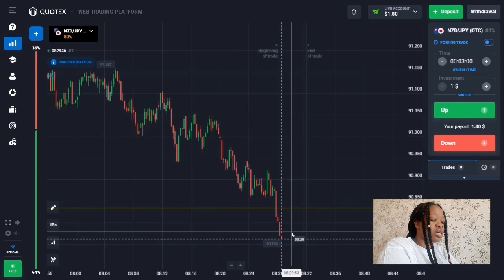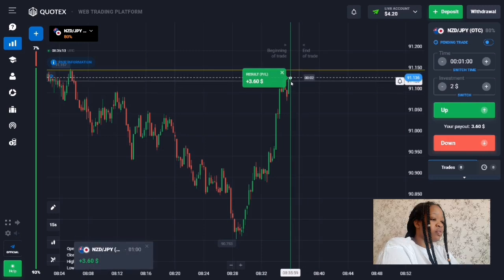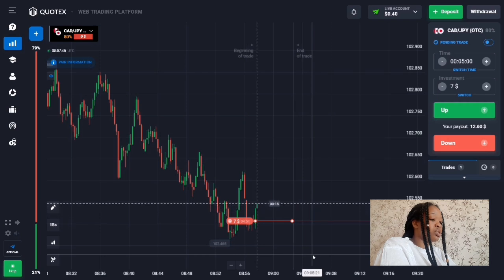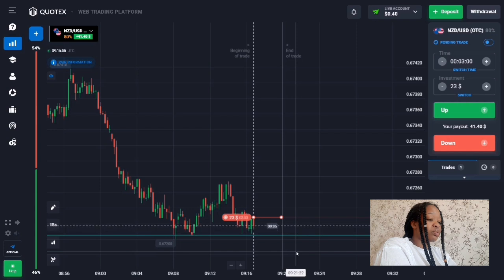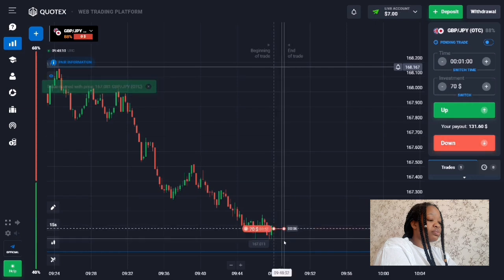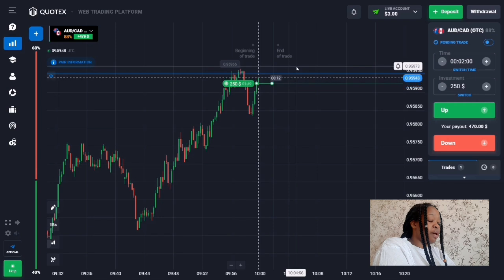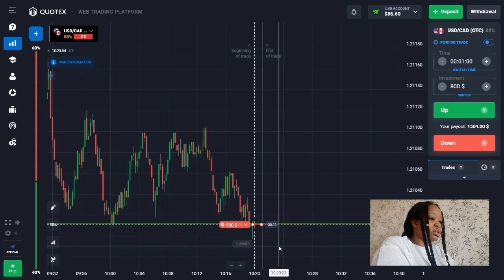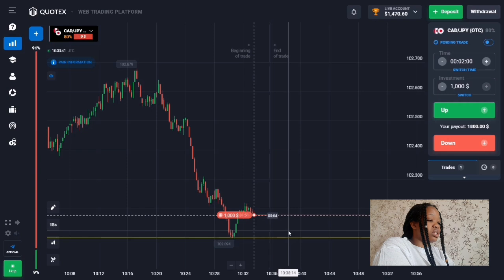95% WIN OTC TRADING STRATEGY FOR BINARY OPTIONS | $1 TO $3270 QUOTEX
0:00 OTC TRADING STRATEGY
0:17 Join my money team and earn by trading on my signals
0:55 $1 - $1,80 trade
2:45 $1,80 - $2,60 trade
3:35 $2,60 - $4,20 trade
4:12 $4,20 - $7,40 trade
5:01 $7,40 - $13 trade
5:55 $13 - $23,40 trade
6:31 $23,40 - $41,80 trade
7:13 $41,80 - $77 trade
7:59 $77 - $138,60 trade
8:27 $138,60 - $253 trade
8:53 $253 - $473 trade
9:36 $473 - $886,60 trade
10:18 $886,60 - $1590,60 trade
10:55 $1590,60 - $2470,60 trade
11:32 $2470,60 - $3270,60 trade

95% WIN OTC TRADING STRATEGY FOR BINARY OPTIONS | $1 TO $3270 QUOTEX